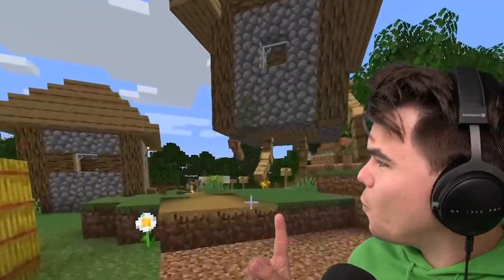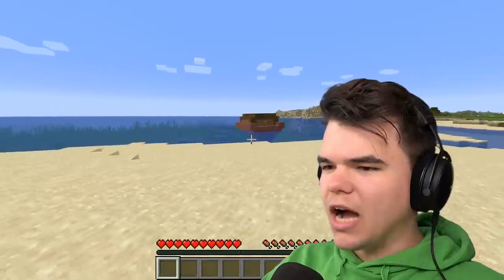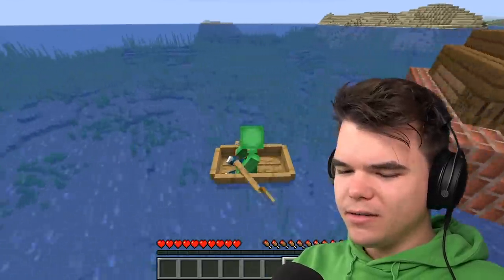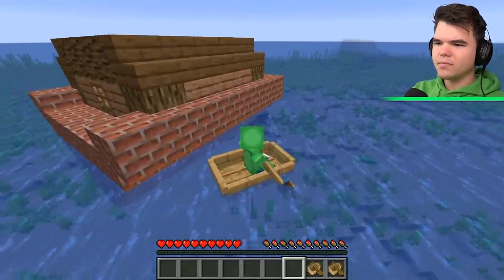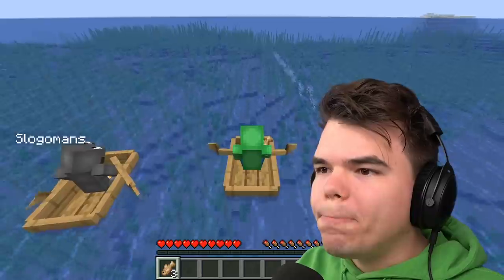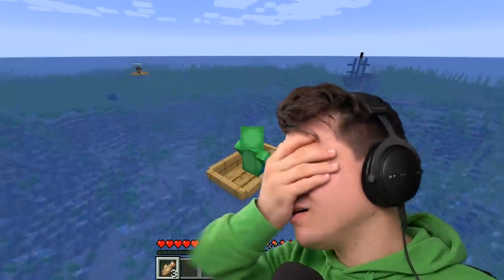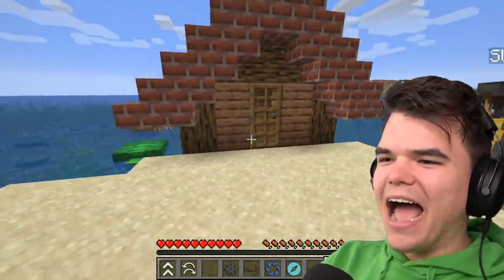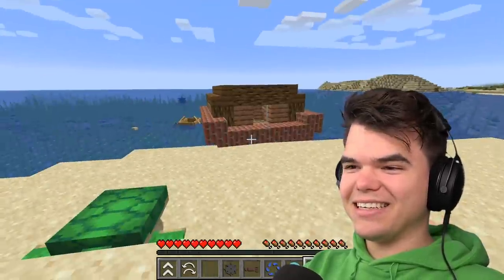I Built A MINECRAFT HOUSE BOAT And It ACTUALLY WORKS!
🛒 MERCHANDISE!

👪 MY FRIENDS!